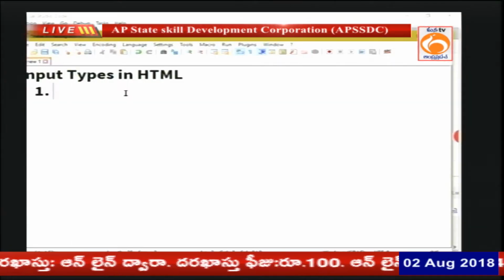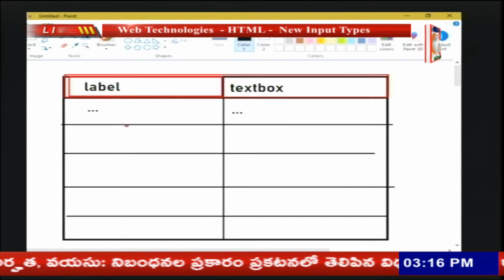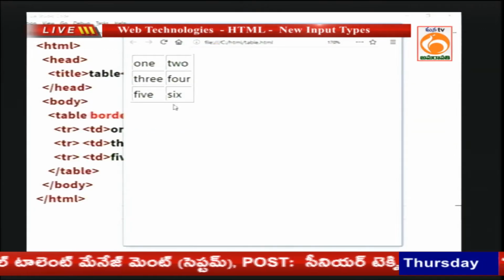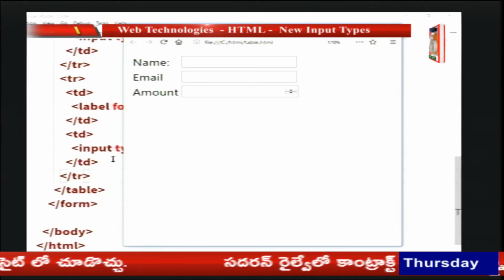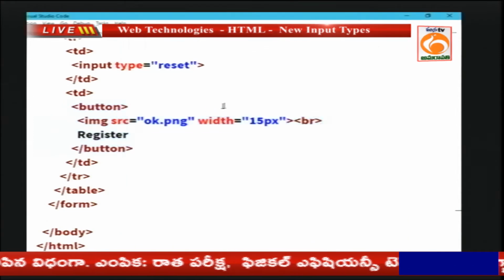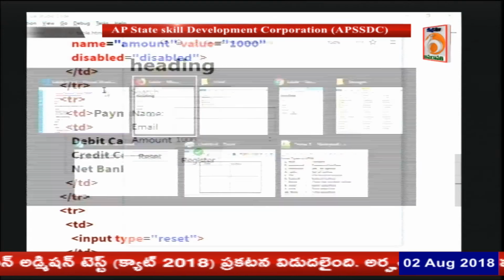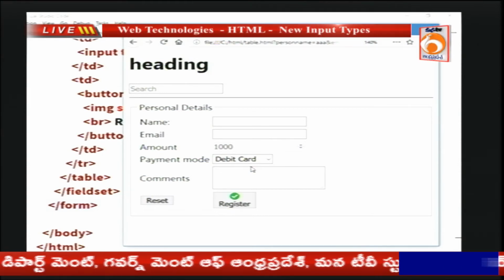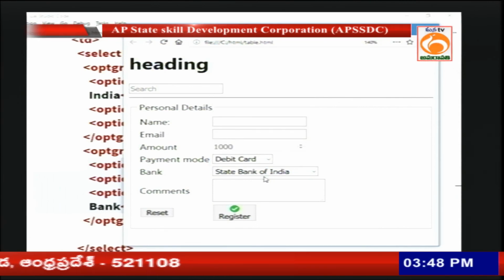APSSDC | Web Technologies | HTML | Different Input Types, Select, Textarea | MANATV Live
Subject:
 Web Techdnologies - B.Sc III Year,  5th  Semester.

Topic :   Web Technologies |  Different Input Types

Presenter : Mr  Harsha,  Trainer.APSSDC